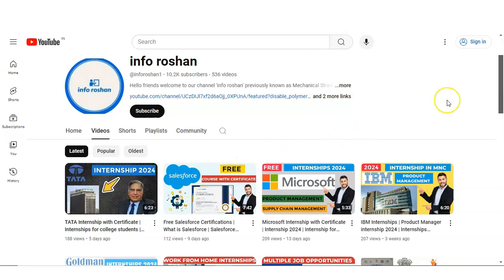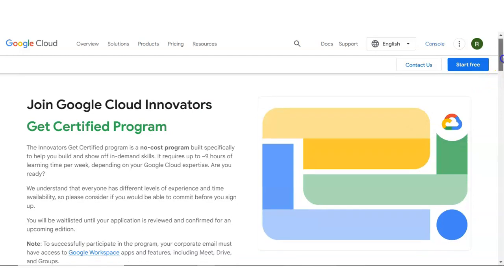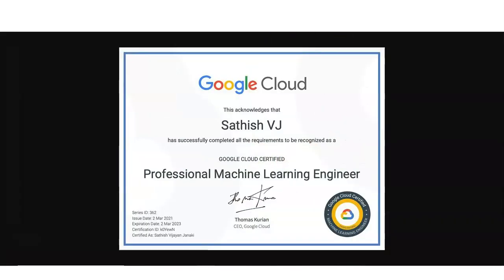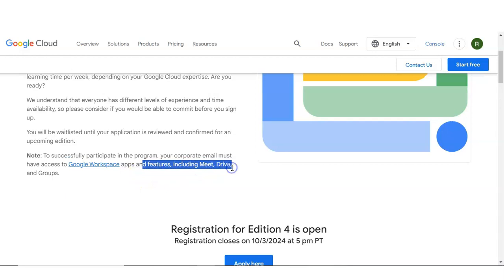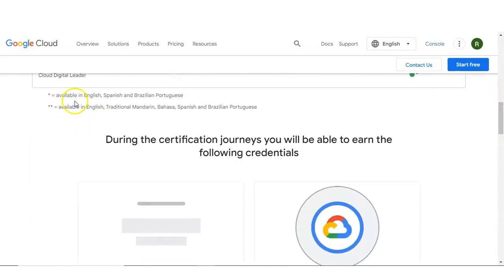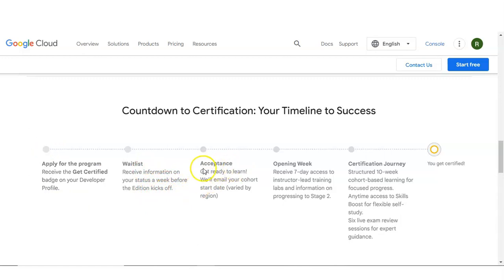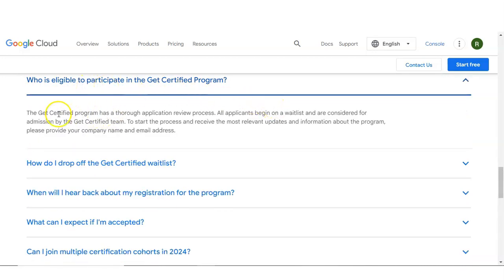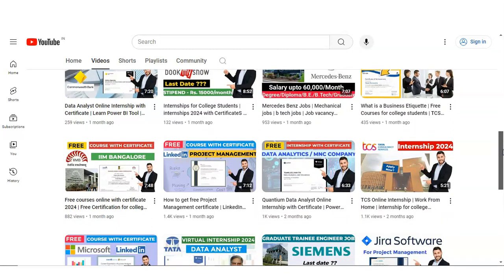Google Free Certification Courses English | Google free courses with Certificates | Google Cloud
Google Cloud Free Courses | Free Online Courses with Certificates | Free Courses

This video is regarding the  free google cloud courses with certificates. These courses will boost your career. These courses are provided by Google Company

Courses available
Associate Cloud Engineer
Professional Cloud Architect
Professional Cloud Security Engineer
Professional Data Engineer
Professional Machine Learning Engineer
Cloud Digital Leader

Google Cloud
courses to learn in free time
IT courses
Online courses free with Certificates
Online courses
Online courses free with certificate for jobs
free online courses with certificate for students
free online coaching
google certification
google generative AI certification course